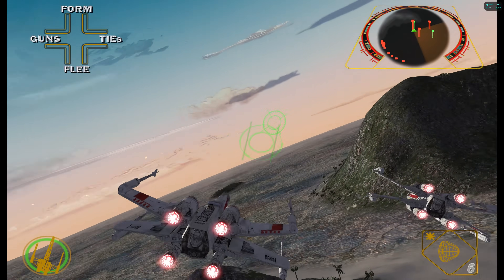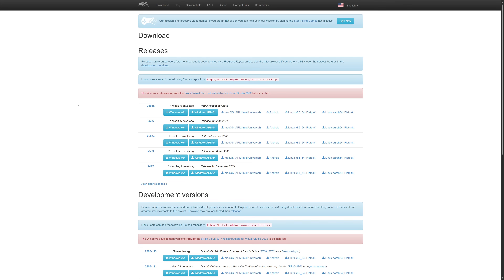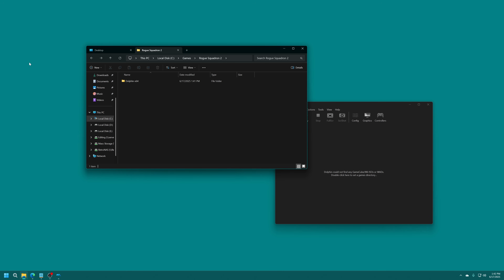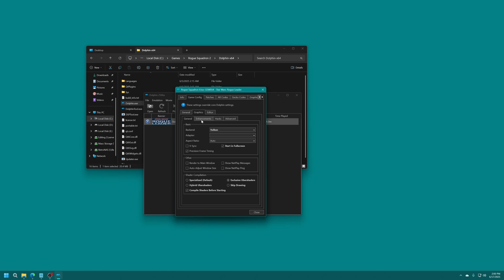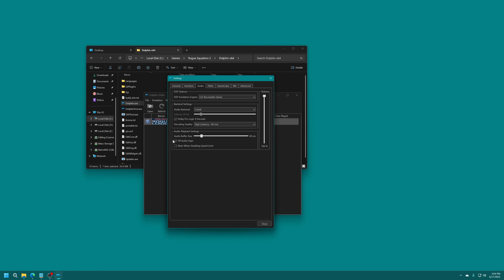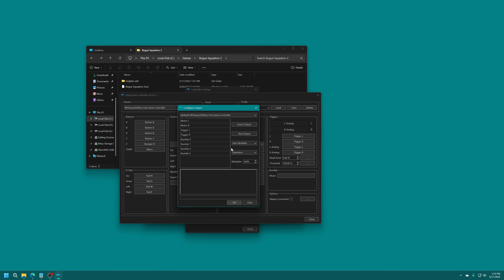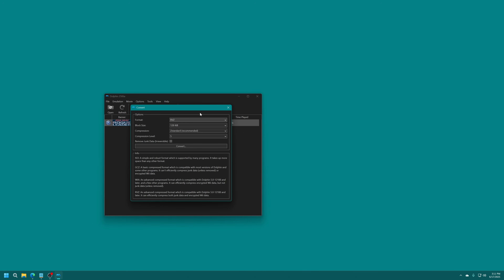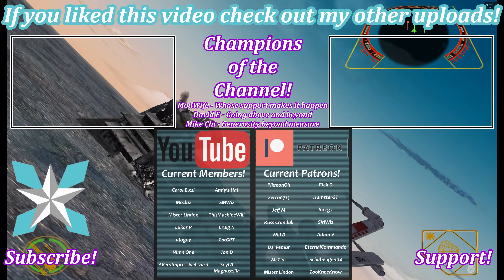You Can Play Rogue Squadron 2 HD Today! - Setup Guide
Star Wars Rogue Squadron 2 is a special game for me and the one that started this channel! Sadly, after 24 years, the game remains stuck on the GameCube, with its 4:3 480p output. But thanks to the Dolphin emulator, you can play Rogue Squadron 2 on a PC in full 4K in 16:9 with overhauled textures from General_Han_Solo! Setting up this unofficial remaster for Rogue Squadron 2 is relatively straightforward, but the game remains one of the most demanding to emulate through Dolphin, so it is going to require a decent computer to accomplish.

If you get an error when starting Dolphin, install the VC runtimes

Time Stamps:
0:00 - Purpose
0:10 - Intro
0:53 - PC Spec Recommendations
3:01 - Download Dolphin
3:21 - Initial Dolphin Setup
5:35 - Set ROM Directory
6:29 - Set Rogue Squadron 2 Settings
10:19 - Enable Rogue Squadron 2 Widescreen Code
10:46 - Dolphin Settings
11:00 - How To Enable Surround Sound If Needed
11:24 - Controls Setup
14:34 - HD Texture Pack Setup
15:43 - Play Rogue Squadron 2 HD Remaster!
16:34 - Compress The Game If Desired
17:24 - Create A Game Shortcut If Desired
18:25 - Known Issues
18:54 - Outro/Support

YouTube Members:
Carol E,  Andy's Hat, SMWiz, McClaz, ThisMachineWill, Lukas P, Mister Lindon, ufoguy, Craig N, Nimn One, CatGPT, Jon D, A Very Impressive Lizard, Seyi A, and Magnuszilla

PikmonOh, Rick D, Zerro0713, HamsterGT, Jeff M, Joerg L, Russ C, SMWiz, Will D, Adam V, DJ_Femur, EternalCommando, McClaz, Schabeugen04, Mister Lindon, and ZooKneeKnow